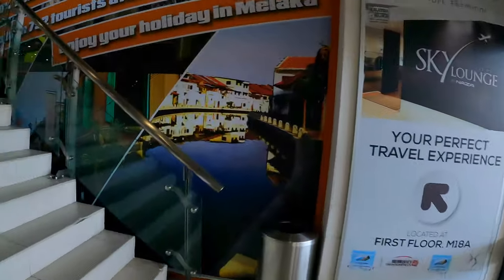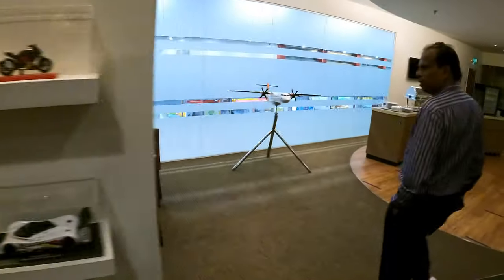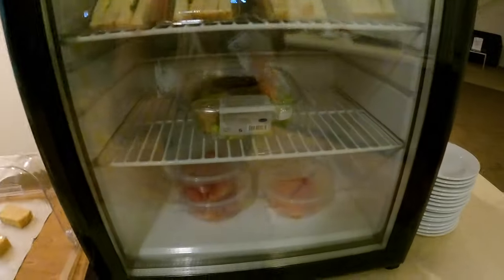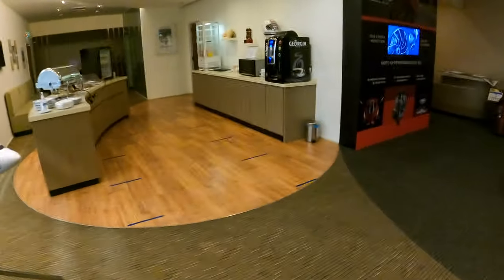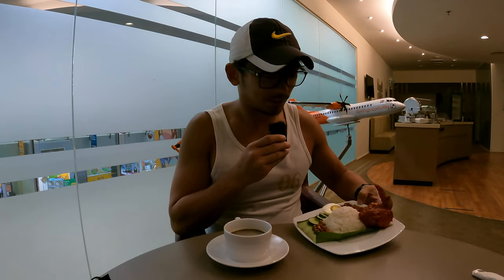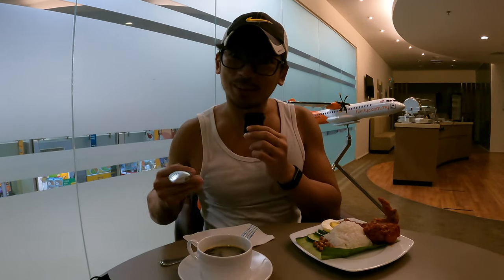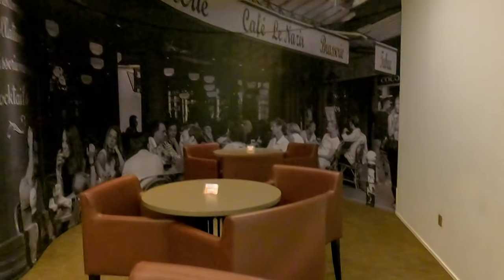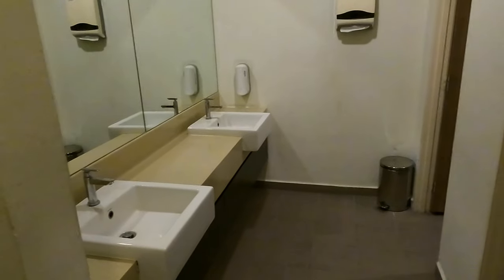Subang Airport SkyLounge by NAZA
Experience the ultimate comfort and luxury at Subang Airport SkyLounge by NAZA. Located in the heart of Subang Airport, this premium lounge offers a VIP airport experience like no other. From comfortable seating to delicious food and beverages, everything is designed to give you a relaxing and enjoyable time before your flight. The SkyLounge by NAZA boasts a sleek and modern design with state-of-the-art facilities, including high-speed Wi-Fi, charging stations, and dedicated workspaces. You can catch up on your work, read a book, or simply sit back and relax while gazing at a magnificent view of the airport runway. The staff is dedicated to ensuring you have a memorable experience at the SkyLounge by NAZA. We cater to various dietary requirements, offer newspapers, and provide personalized assistance throughout your stay. Do not miss out on this exclusive opportunity to indulge in luxury before your flight. Join us at Subang Airport SkyLounge by NAZA and enjoy the ultimate VIP airport experience.